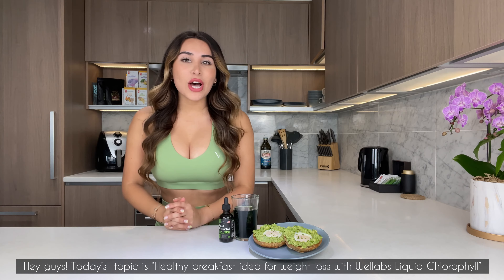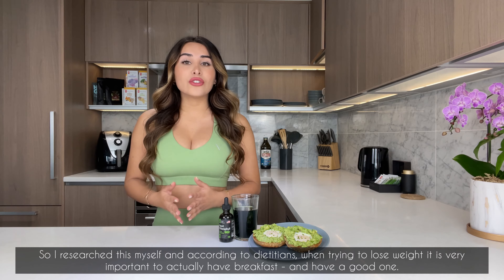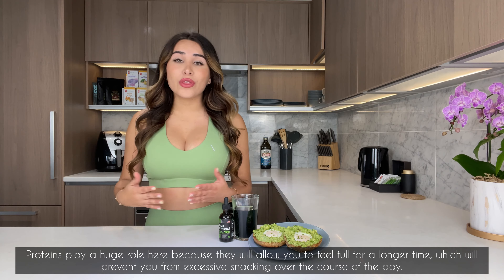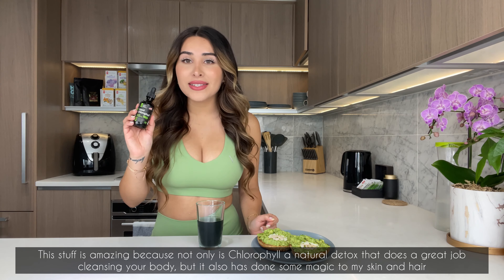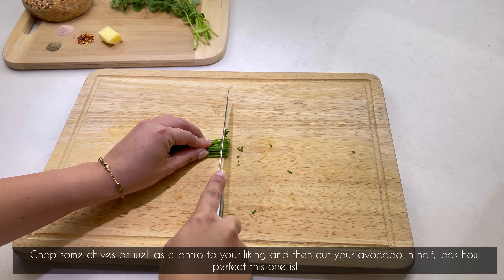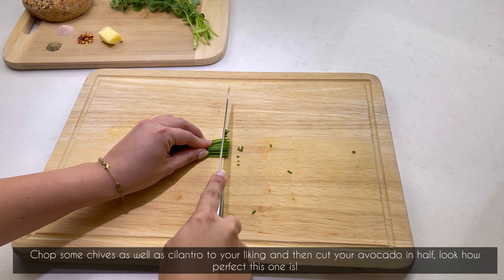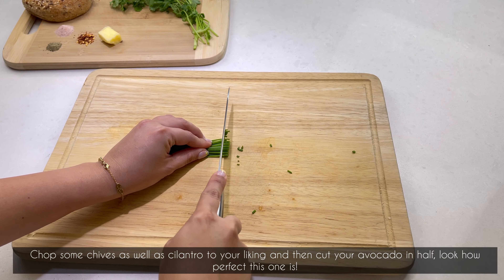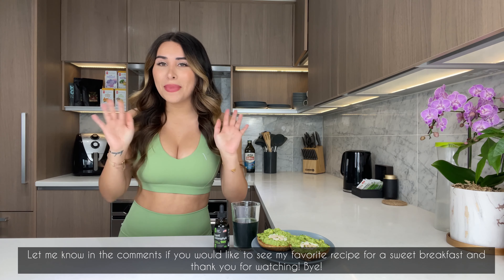Organic Chlorophyll Wellabs - Healthy breakfast recipe for weight loss with liquid chlorophyll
Nobody said that weight loss has to be a grueling, arduous and taxing affair. Get creative and make use of this healthy breakfast recipe for weight loss with Wellabs liquid chlorophyll and shed those pounds while still having fun in the process.

Using healthy breakfast recipes for weight loss is a new popular way of getting in shape that does not necessarily involve the inconvenience of starving yourself or enduring hunger pangs all day. In fact, research shows adopting health-oriented and weight loss breakfast recipes such as this one could go a long way in helping you get slimmer, lose the tummy and stay within the recommended bracket for your height and age. Besides, the presence of Wellabs chlorophyll drops in your eating routine does not just help in speeding up your metabolism for an even faster burn of excess pounds but also boosts your immunity and disease-fighting defenses.

Let us know in the comment section below if you want to see more easy healthy breakfast ideas for weight loss and we will do our best to have them ready soon. Remember that you can get the chlorophyll drops used in this weight loss breakfast recipe and it will be shipped right to your doorstep.